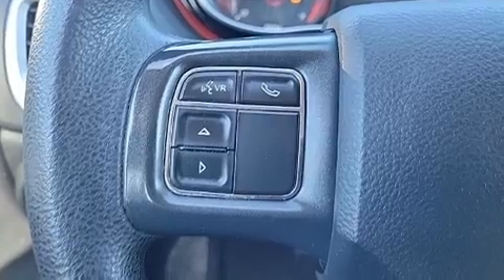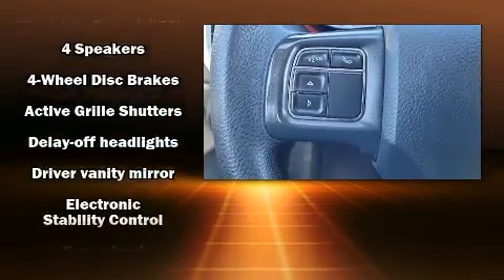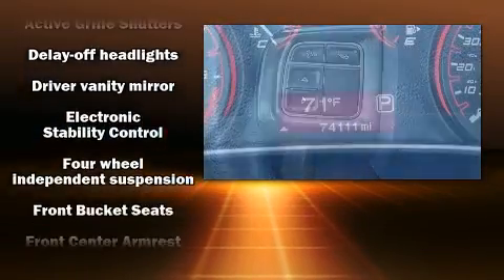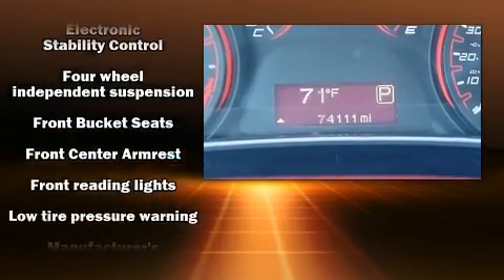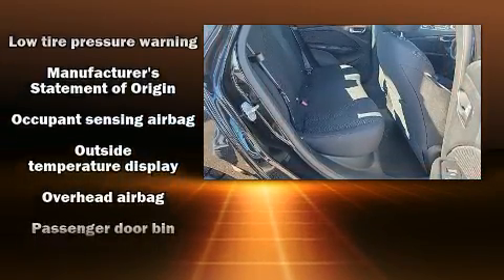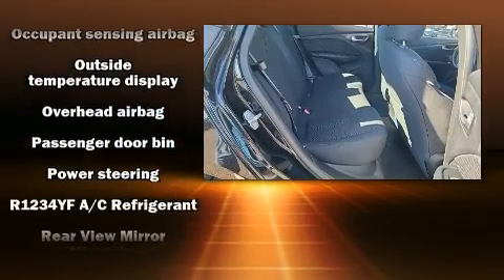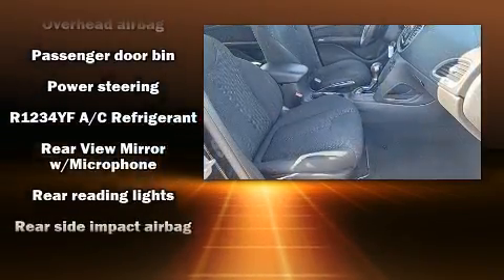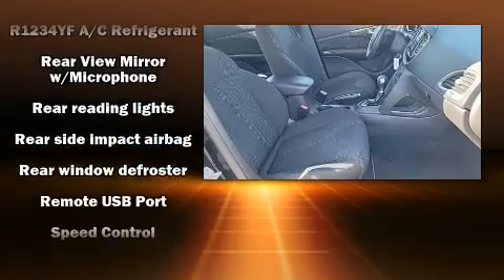2016 Dodge Dart SE in Corvallis, OR 97330-6253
Wilson Motors
425 N W Buchanan

Treat yourself to a test drive in the 2016 Dodge Dart. This 4 door, 5 passenger sedan is still under 75,000 miles! Under the hood you'll find a 4 cylinder engine with more than 150 horsepower, providing a smooth and predictable driving experience. It distinguishes itself from the competition with features such as: delay-off headlights, front and rear reading lights, a tachometer, an outside temperature display, front bucket seats, tilt steering wheel, and much more. Audio features include a CD player with MP3 capability, and 4 speakers, providing excellent sound throughout the cabin. Dodge also prioritized safety and security with features such as: dual front impact airbags with occupant sensing airbag, front and rear side impact airbags, traction control, brake assist, anti-whiplash front head restraints, ignition disabling, and 4 wheel disc brakes with ABS. For added security, dynamic Stability Control supplements the drivetrain. Our team is professional, and we offer a no-pressure environment. We'd be happy to answer any questions that you may have. Please don't hesitate to give us a call.